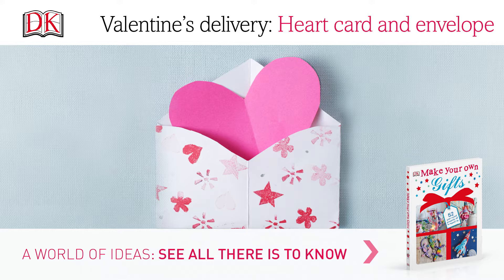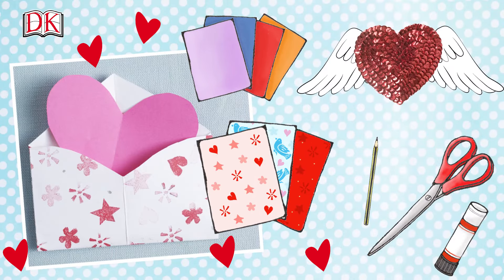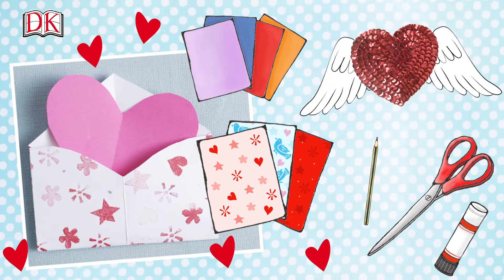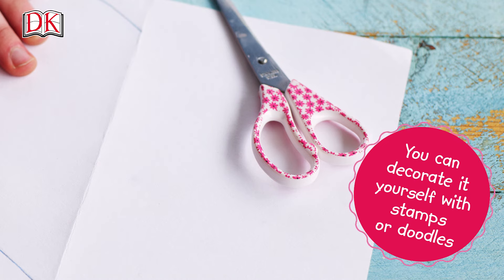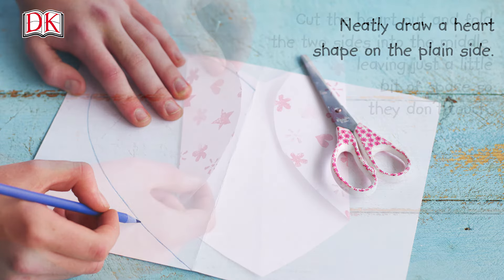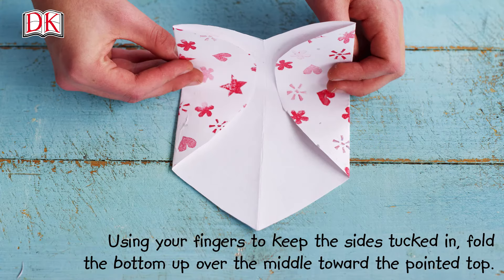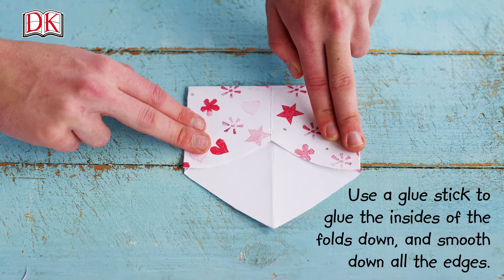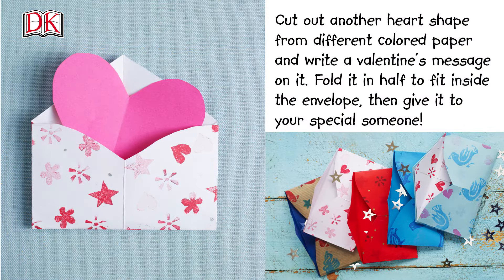Kids' Craft: Valentine's Day Heart Card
A great kids' craft to make this Valentines day for someone special. Learn step by step how to make a homemade valentines card!